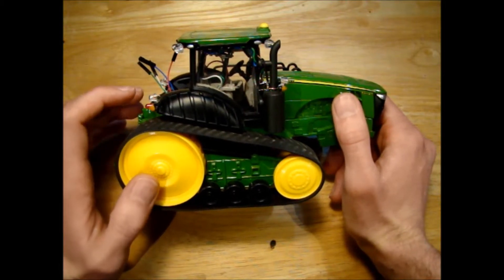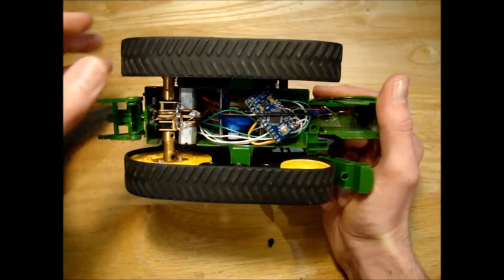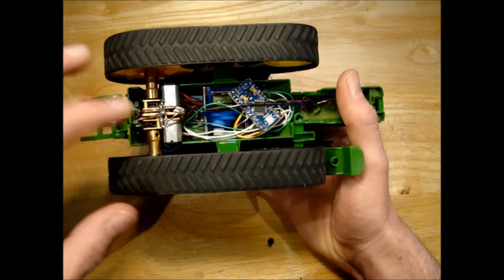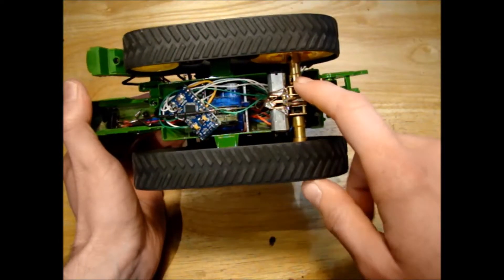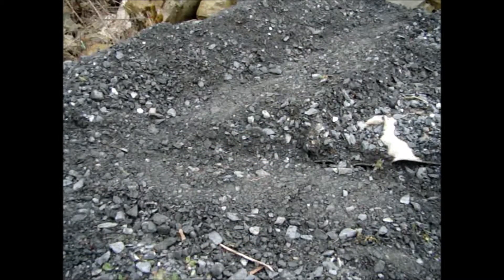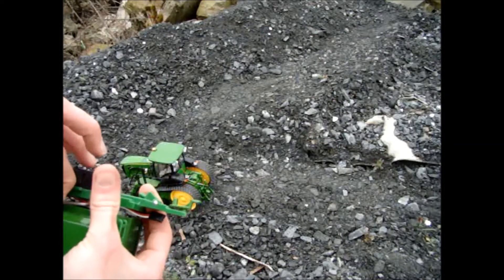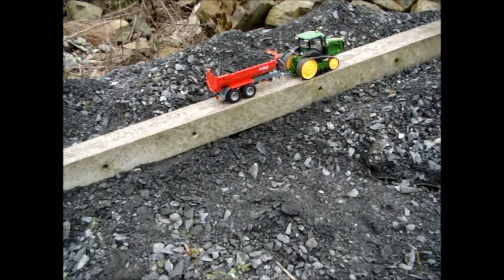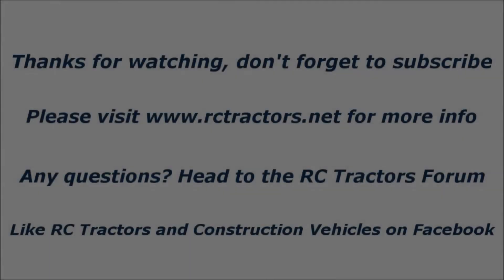John Deere 8360RT Power Test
There has been a good discussion about the power of different drive motors on the forum at the minute A suggestion was made to do some tests with a tractor I had running and since I only have the JD 8360RT that was the only model I could test. I go over some motor specs and then test the power by pulling a loaded trailer along a flat gravel path and up a gravel incline. In the end I show you just what is necessary to get your model to climb the hill.